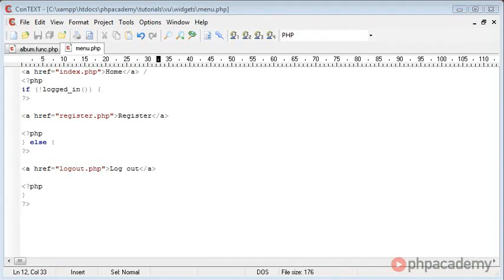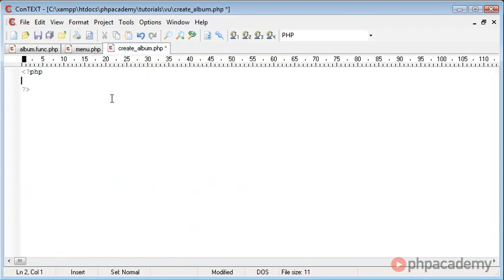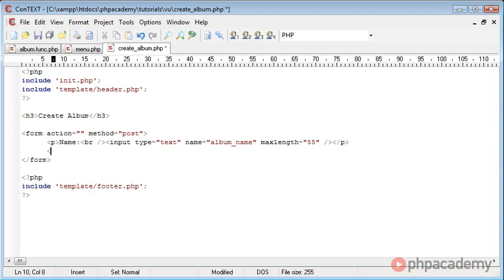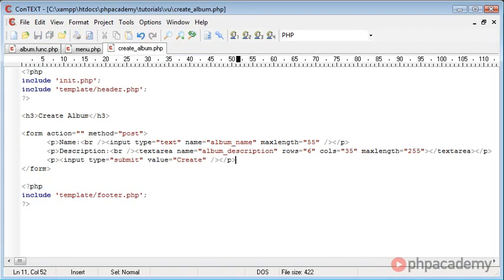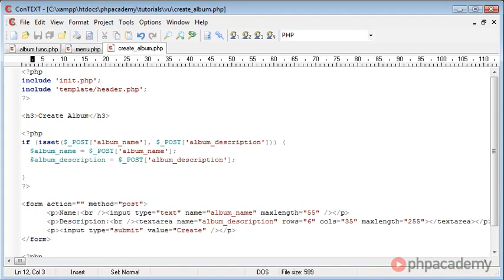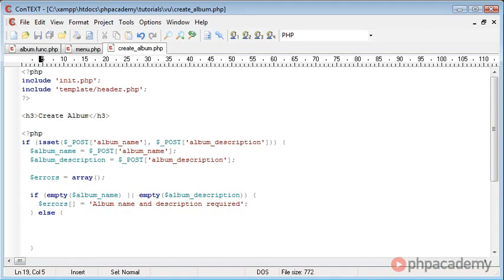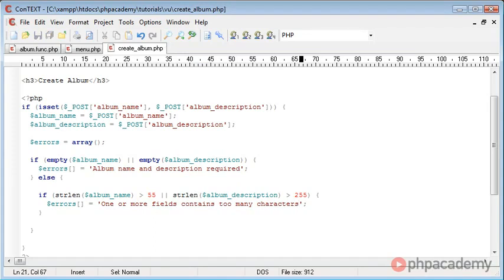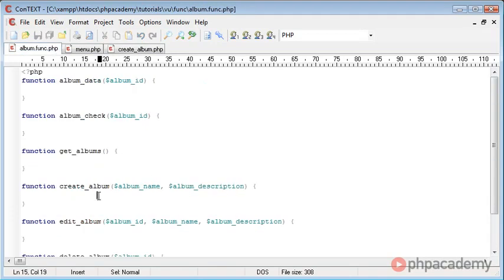PHP Image Upload Website 247 Creating Albums Part 1